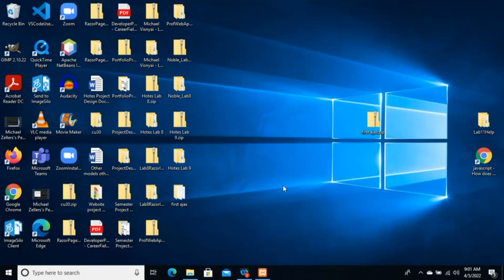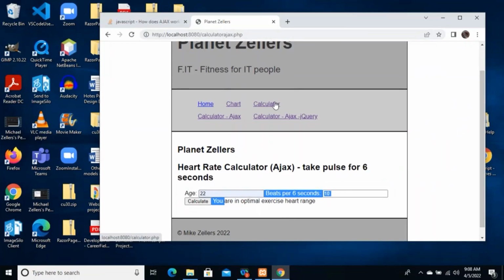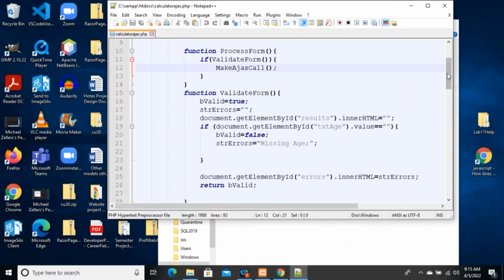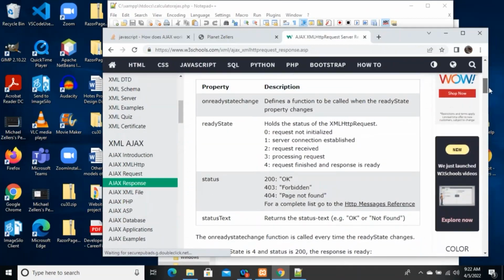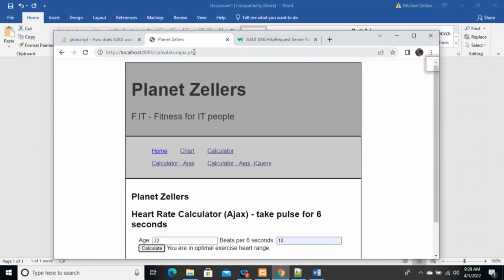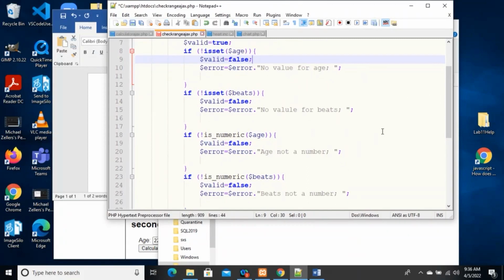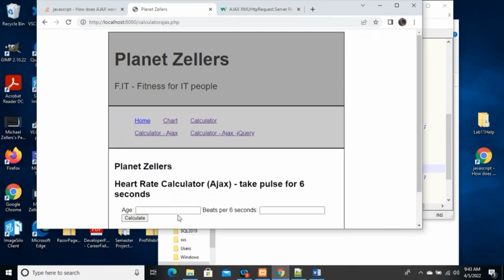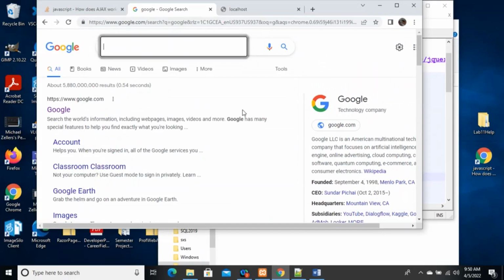CISS232 - Scripting in the Client/Server Environment - Spring 2022 - Week 11 Lecture